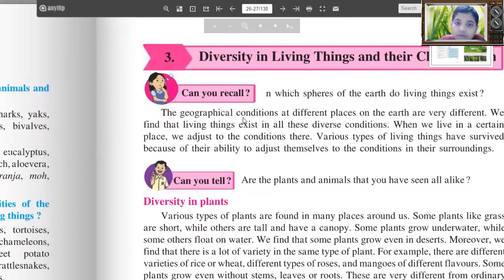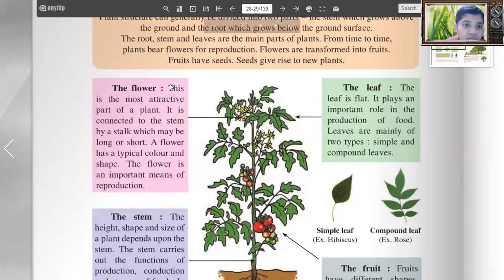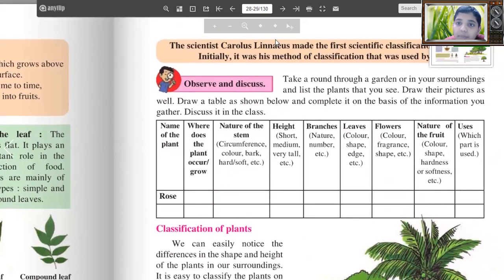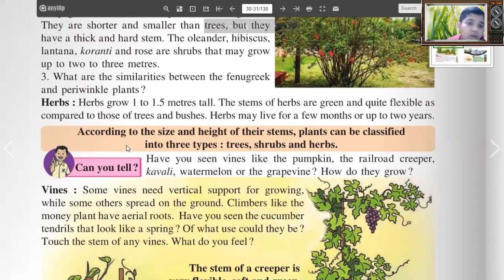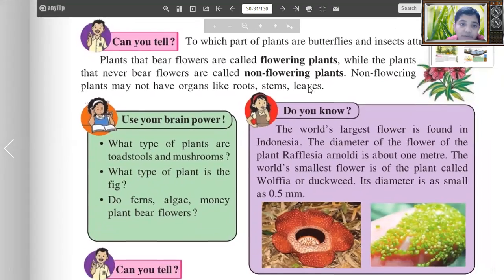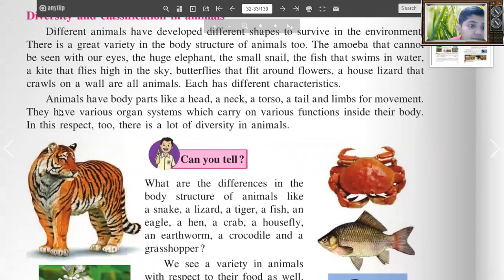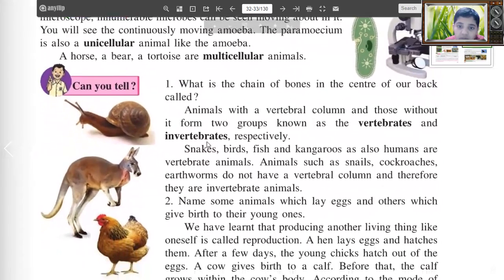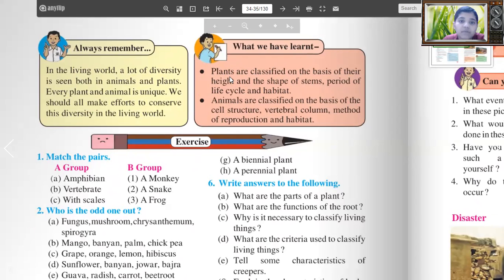6th STD EVS Textbook 3rd Chapter Diversity in Living Things and Their Classification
6th STD EVS Textbook   3rd Chapter  Diversity in Living Things and Their Classification